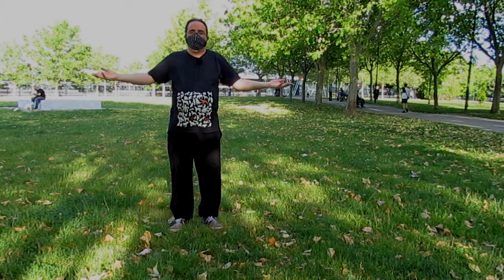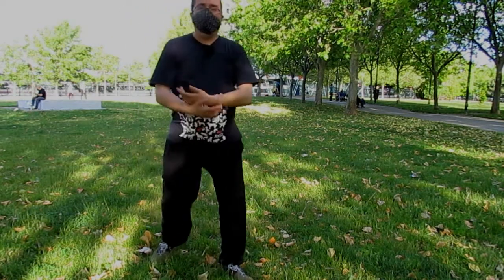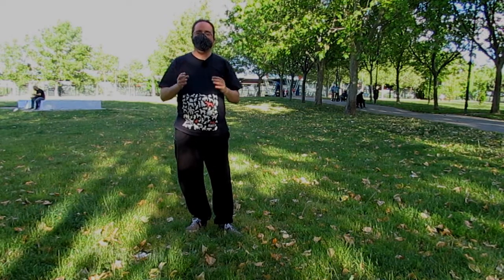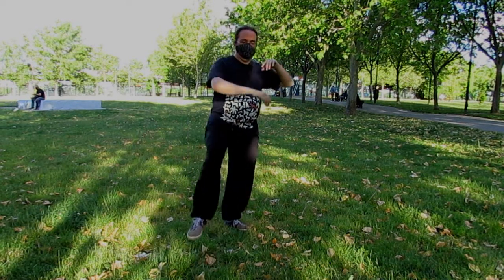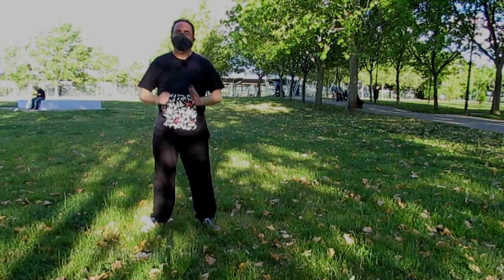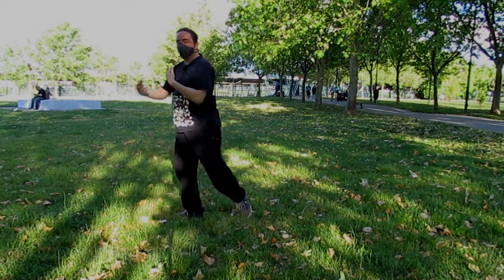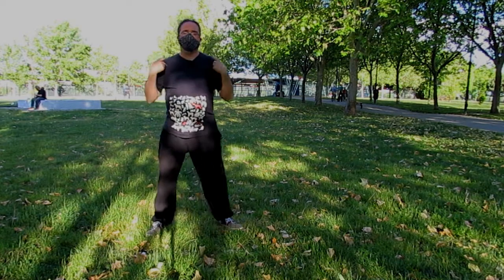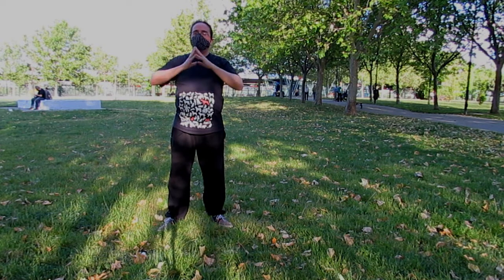Movimientos 3 primeras patadas